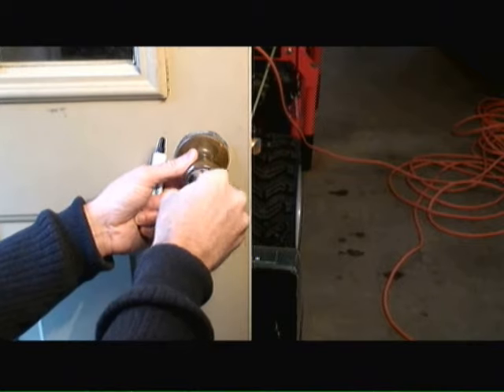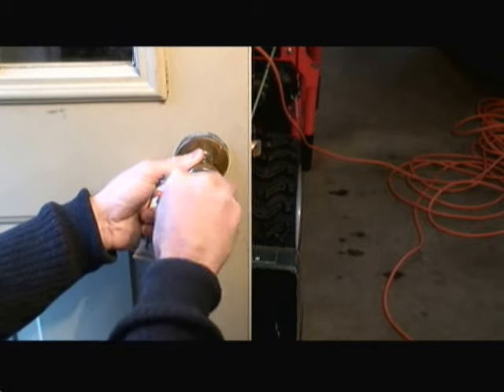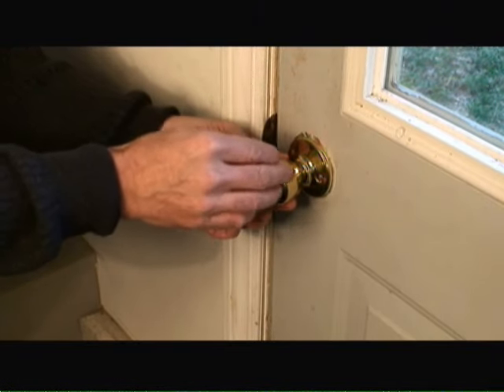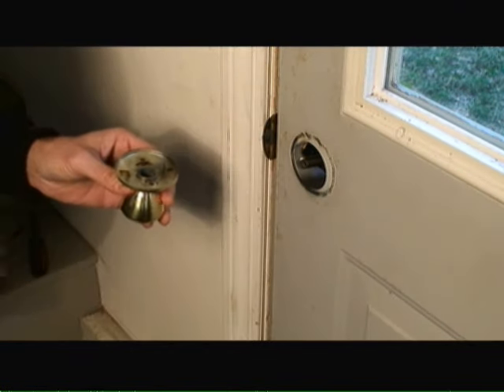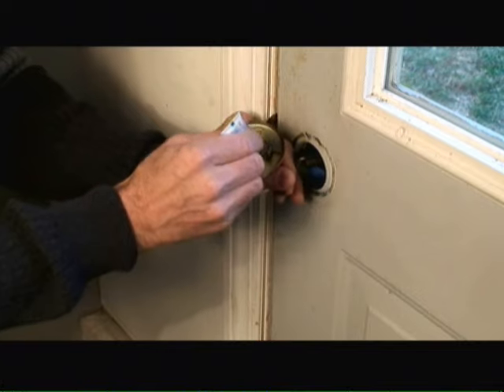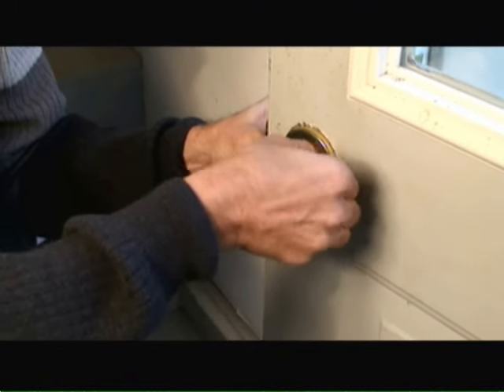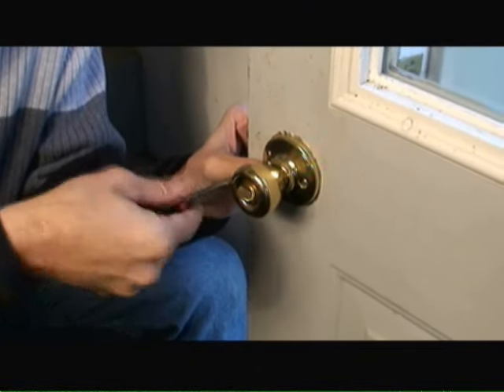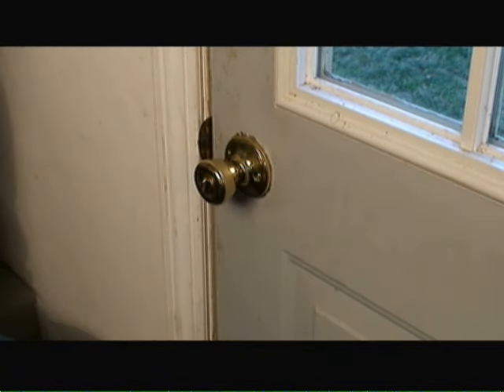How to Repair a Door Lock Video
In this video, Mark Donovan of shows how to repair a door lock with a sticky twist lock button and a key that won't turn well in the keyhole.

Do you have an door lock that just doesn't allow you to lock it easily? If so watch this video to learn how to repair a door lock with a sticky lock button knob.